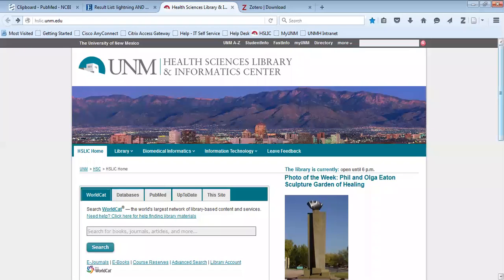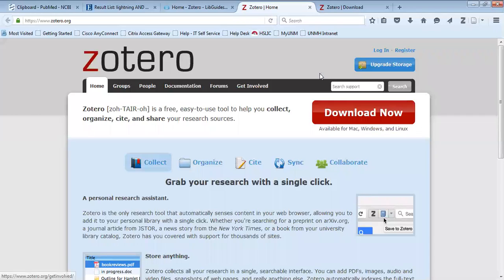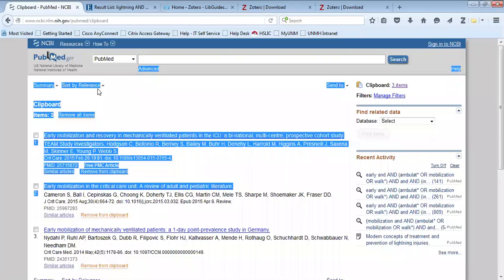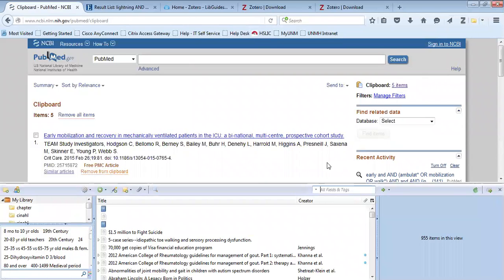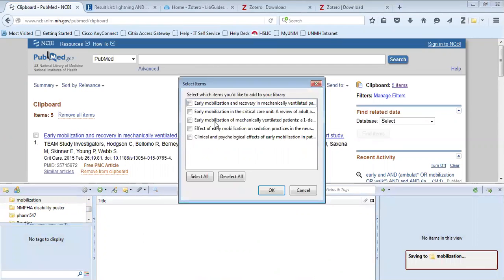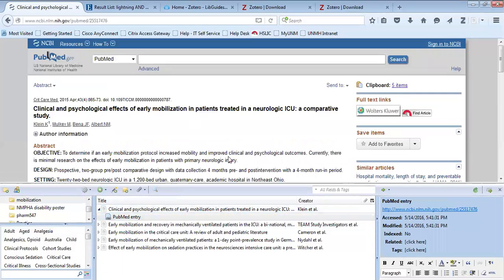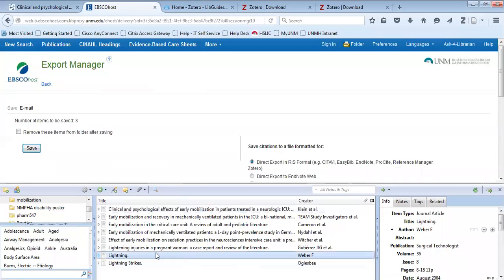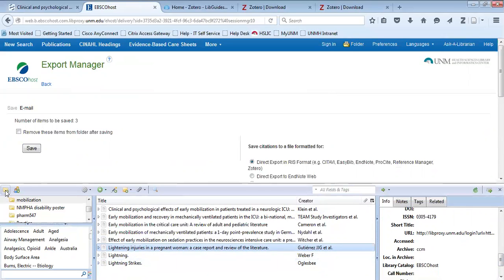zotero setup and saving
How to set up Zotero and save references from PubMed and CINAHL.   UNM HSLIC